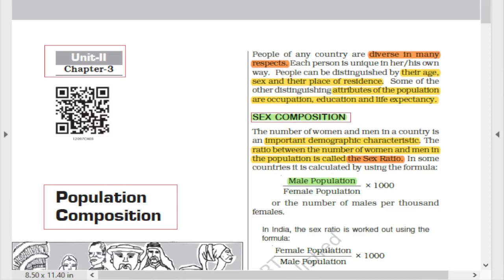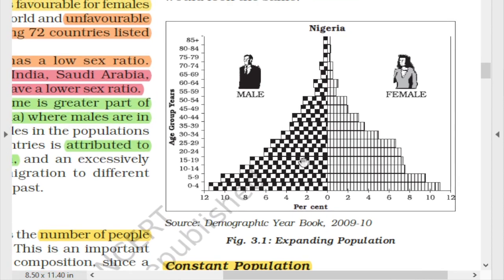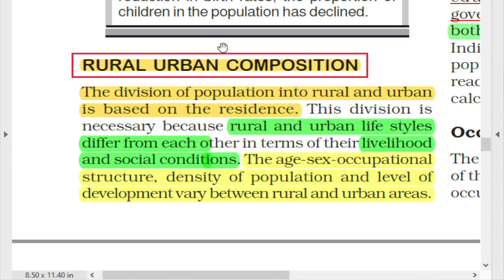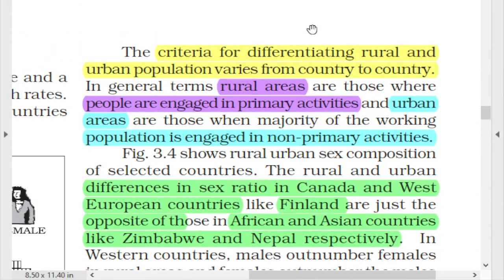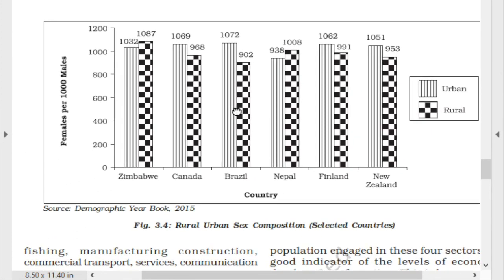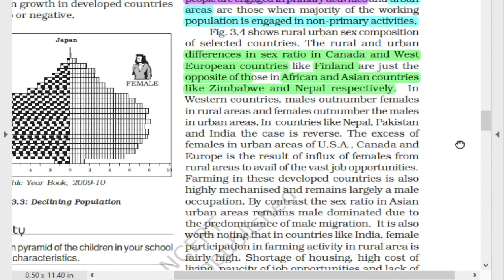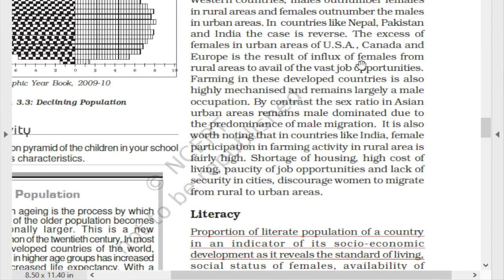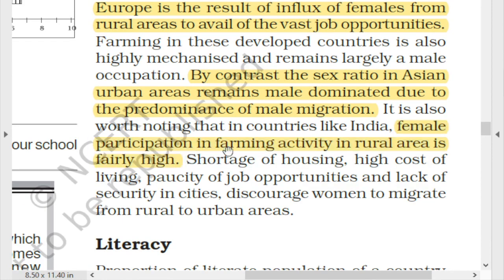Urban Rural Composition - Ch. 3 - 12th Geography